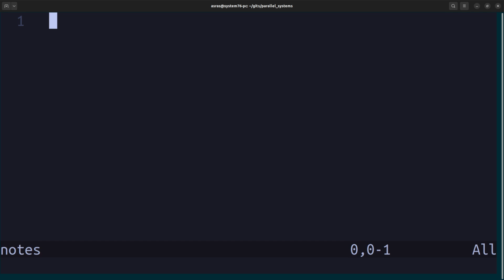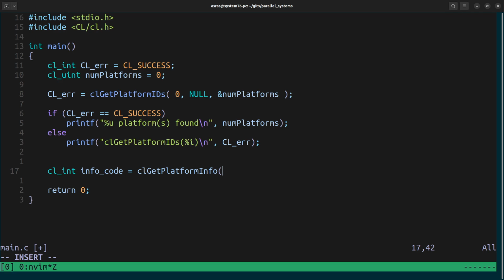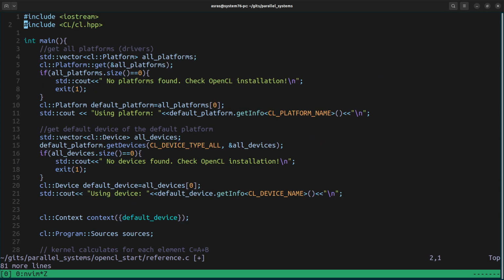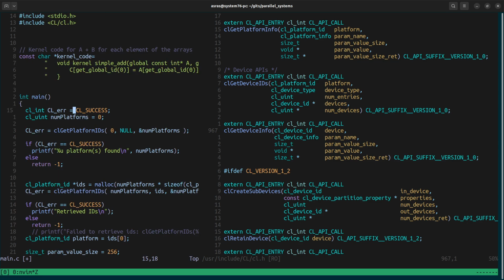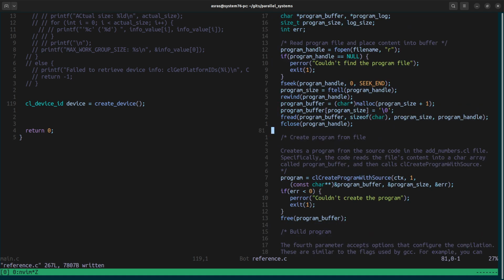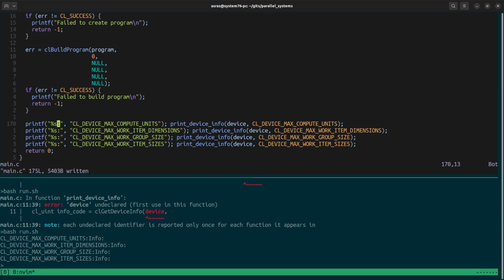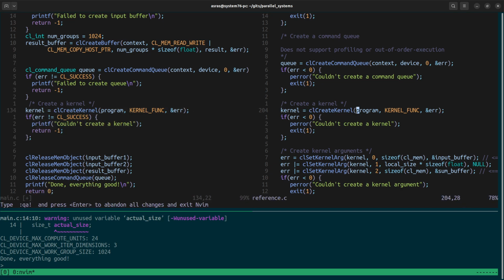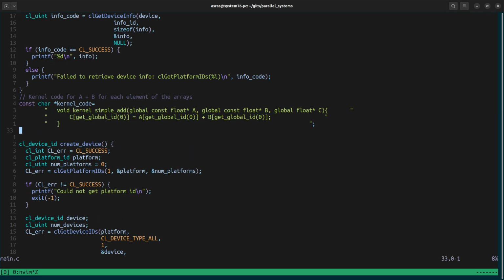Dipping our toes into parallel programming | Basic OpenCL Program